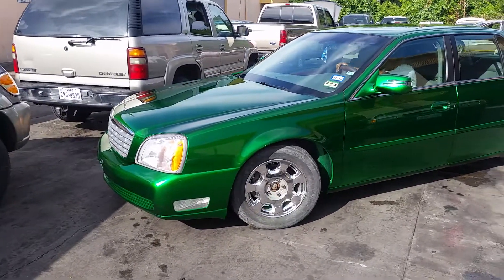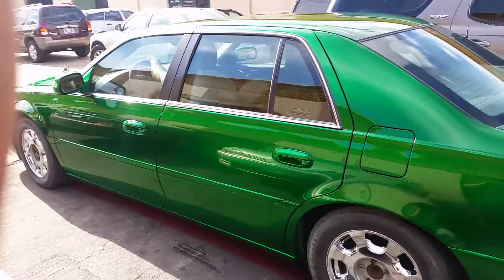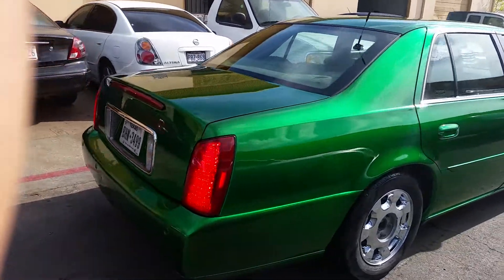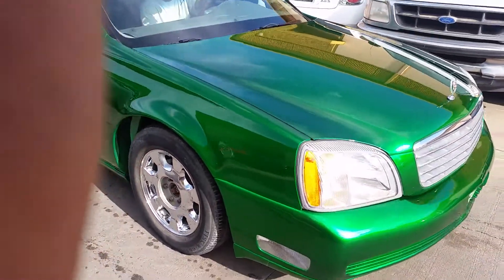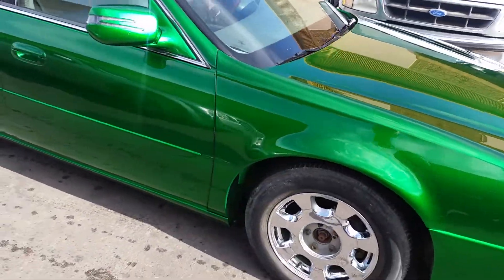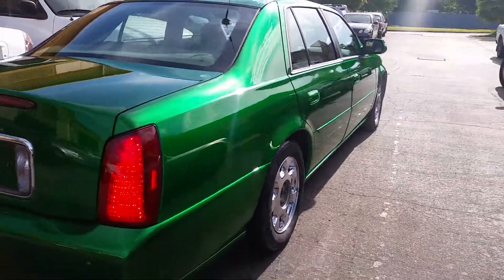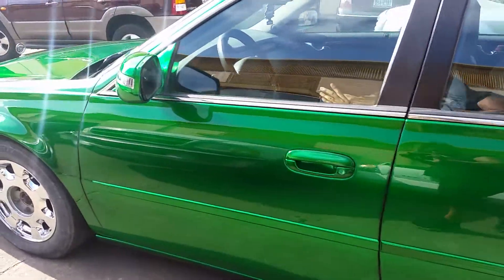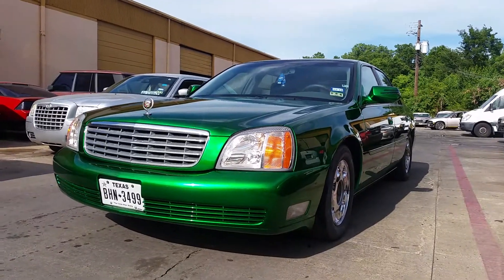Organic green House of kolors!